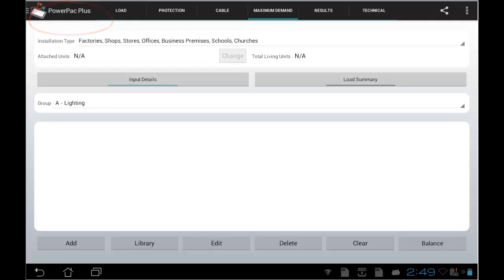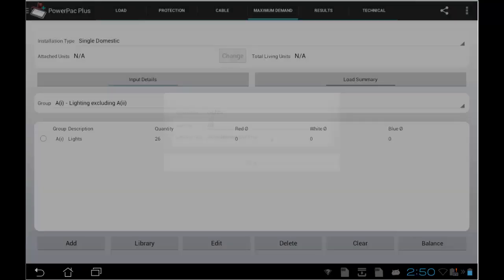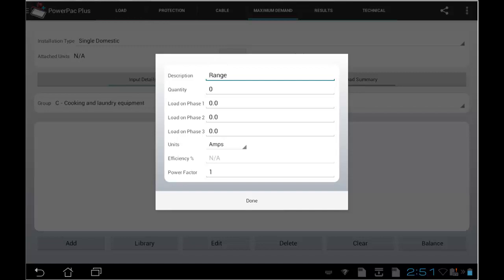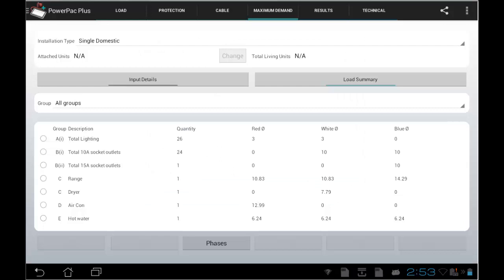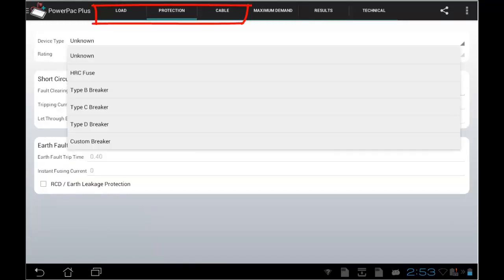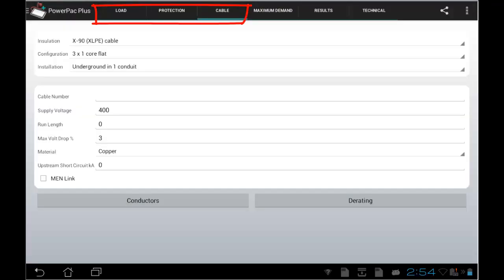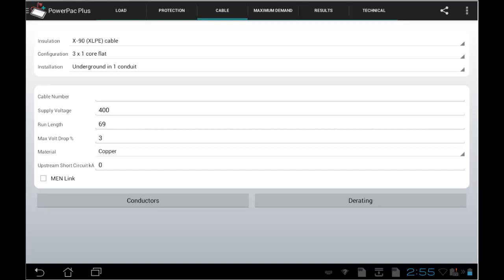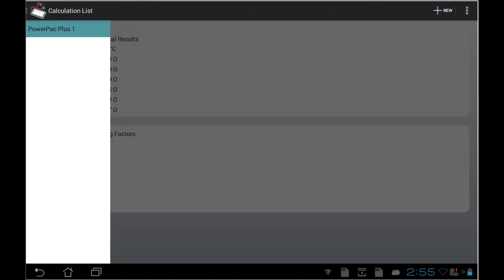PowerPac Mobile Plus Android Presentation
Following on from our PowerPac Mobile Android App PowerPac Mobile Plus has been designed for Tablets 7_ and above and now includes Maximum Demand Calculations.

PowerPac is Australia's leading software for doing the complex electrical calculations based on Australian Standards AS3008.1:2009 & AS3000:2007 and now it's available on Android!